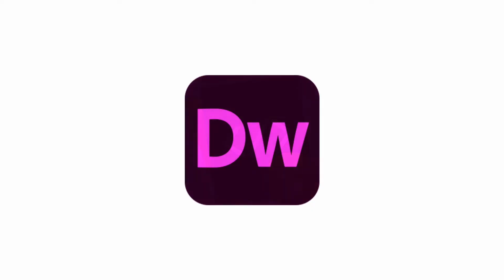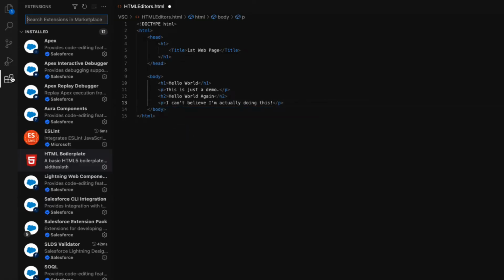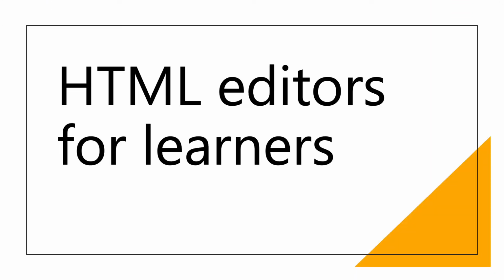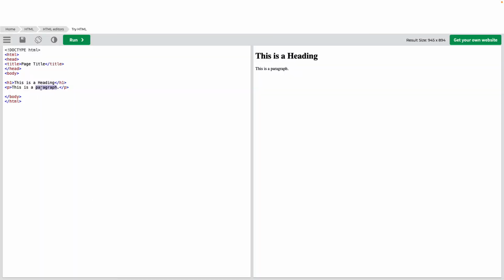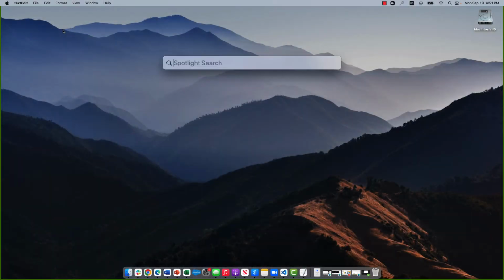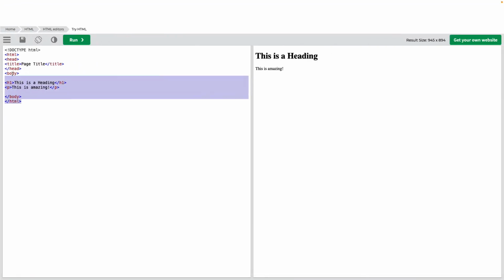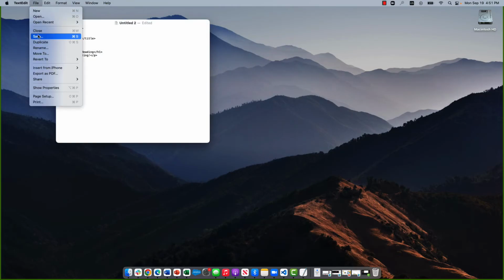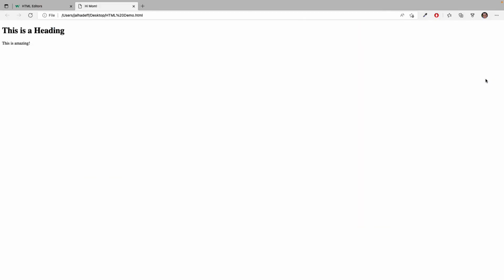HTML Editors | Learn HTML in 5 minutes a day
Let's learn HTML Editors in 5 minutes or less!
This video covers:
0:00 Intro
0:20 HTML editors basics
1:24 HTML editors for learners
2:03 HTML and magic

Want to learn more? Check out Mosh Hamedani's course:
🔥 The Ultimate HTML/CSS Mastery Series:

HTML is the foundation of building web pages. If you want to become a web developer, you want to expand your skills set for work, or you just want to know how our digital world works, this series is for you.

W3Schools is the largest web developer site on the internet. 3 billion pages are displayed each year with 60 million visitors each month. It's a great resource to learn and a fantastic reference to come back to when you're in the middle of a project. I'm not associated with W3School, I'm just a fan.